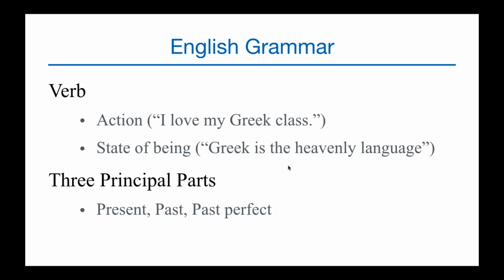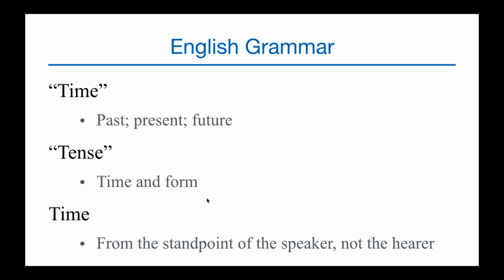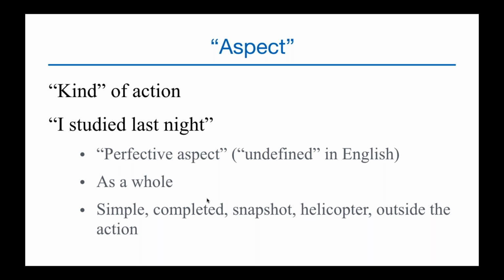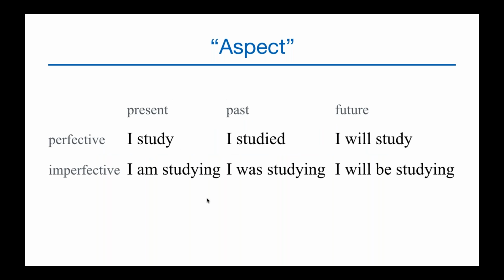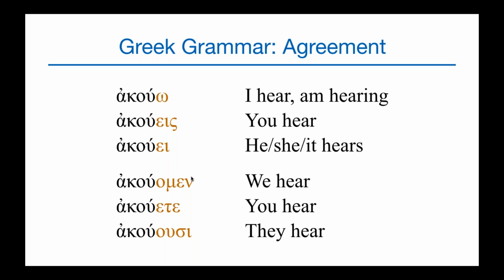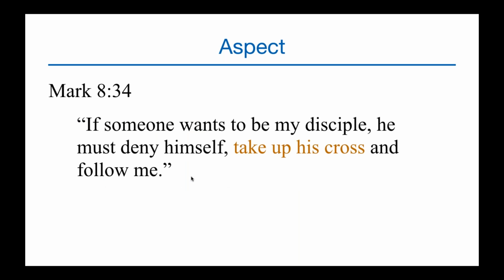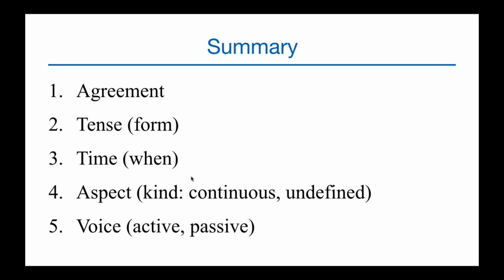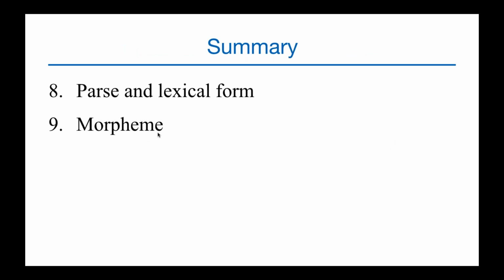Greek 3 Session 1